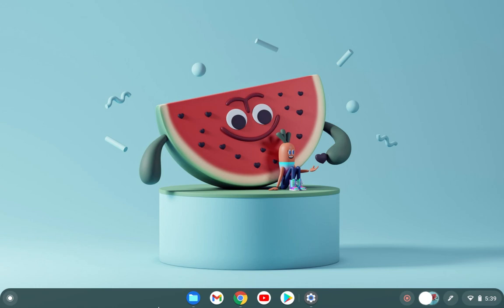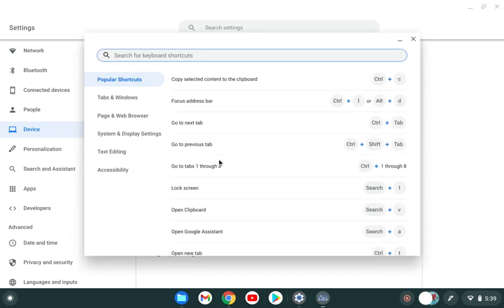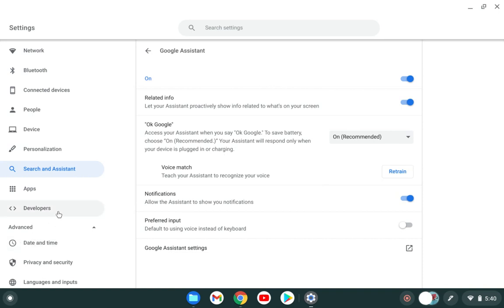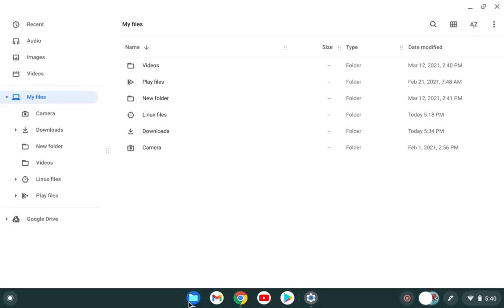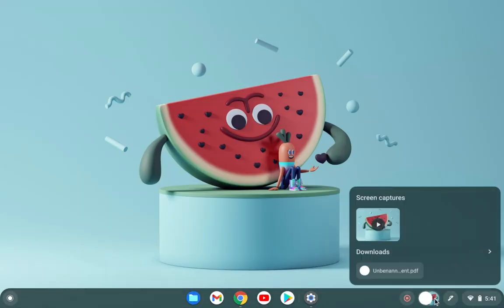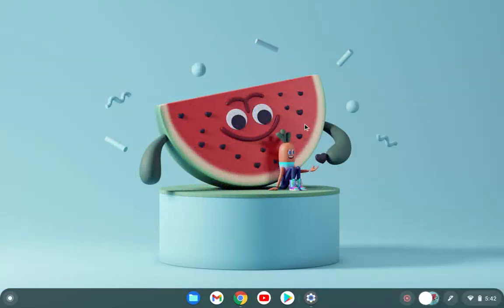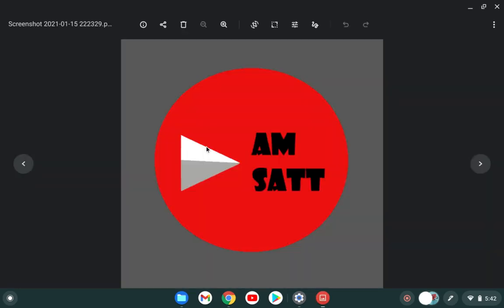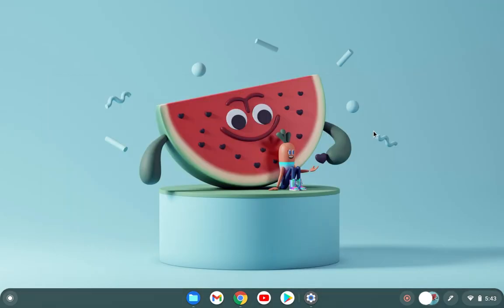Chrome OS 89: New minor features (Native Photo Editing, Scanner App and etc.)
Shot on lenovochromebookduet
Chrome OS Updates 14

Lenovo Chromebook Duet (64GB)

Chrome OS 89: All the new main features! (Phone Hub, Pin to Shelf, Clipboard and etc.)